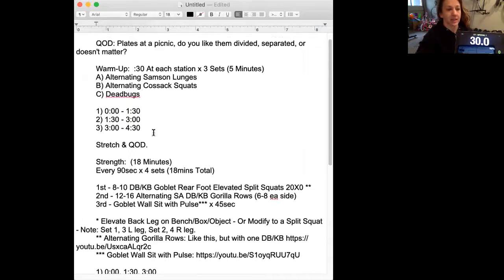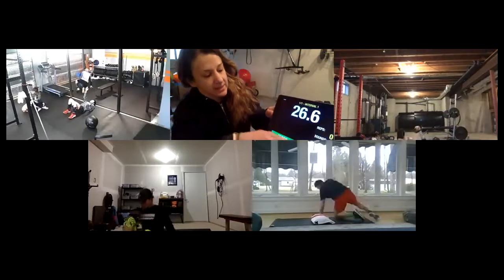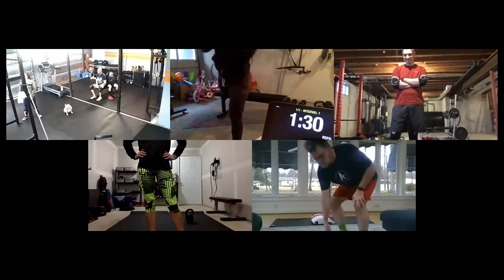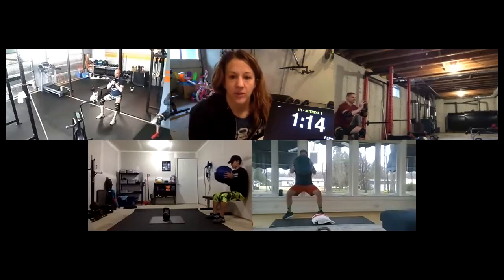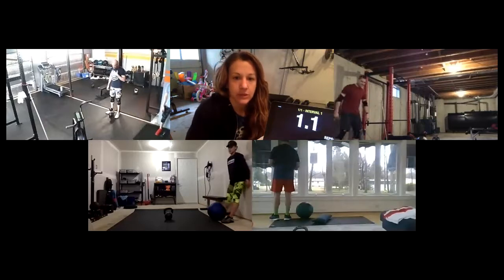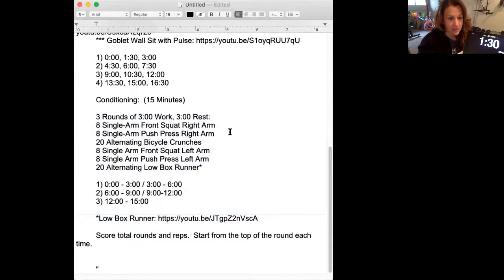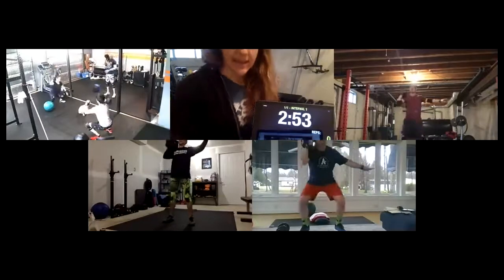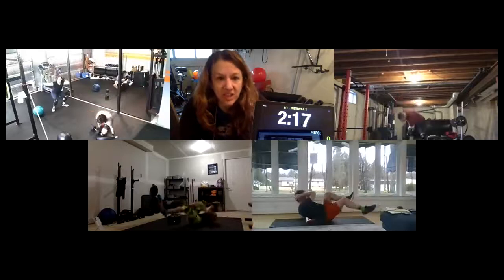9am Zoom Group Class - Friday, April 3, 2020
QOD: Plates at a picnic, do you like them divided, separated, or doesn't matter?

Warm-Up:  :30 At each station x 3 Sets (5 Minutes)
A) Alternating Samson Lunges
B) Alternating Cossack Squats
C) Deadbugs

1) 0:00 - 1:30
2) 1:30 - 3:00
3) 3:00 - 4:30

Stretch & QOD.

Strength:  (18 Minutes)
Every 90sec x 4 sets (18mins Total)

1st - 8-10 DB/KB Goblet Rear Foot Elevated Split Squats 20X0 **
2nd - 12-16 Alternating SA DB/KB Gorilla Rows (6-8 ea side)
3rd - Goblet Wall Sit with Pulse*** x 45sec

* Elevate Back Leg on Bench/Box/Object - Or Modify to a Split Squat - Note: Set 1, 3 L leg, Set 2, 4 R leg.

1) 0:00, 1:30, 3:00
2) 4:30, 6:00, 7:30
3) 9:00, 10:30, 12:00
4) 13:30, 15:00, 16:30

Conditioning:  (15 Minutes)

3 Rounds of 3:00 Work, 3:00 Rest:
8 Single-Arm Front Squat Right Arm
8 Single-Arm Push Press Right Arm
20 Alternating Bicycle Crunches
8 Single Arm Front Squat Left Arm
8 Single Arm Push Press Left Arm
20 Alternating Low Box Runner*

1) 0:00 - 3:00 / 3:00 - 6:00
2) 6:00 - 9:00 / 9:00-12:00
3) 12:00 - 15:00

Score total rounds and reps.  Start from the top of the round each time.